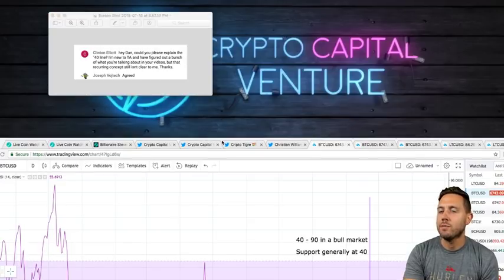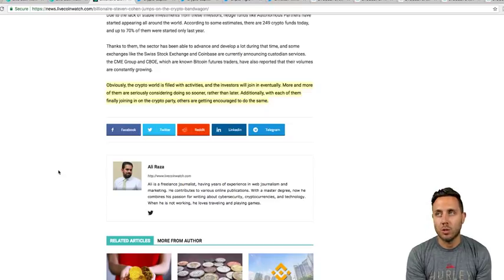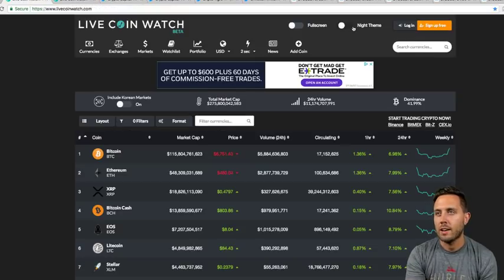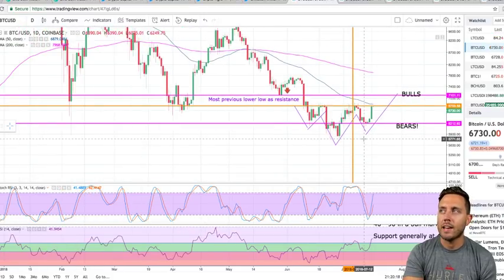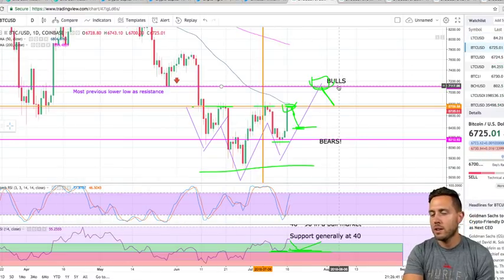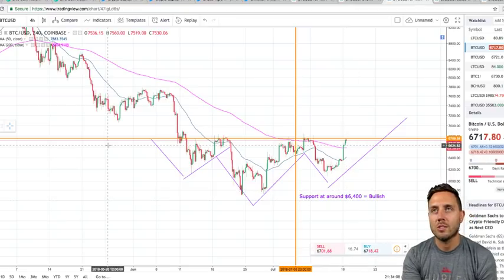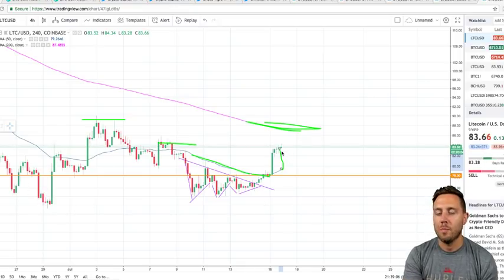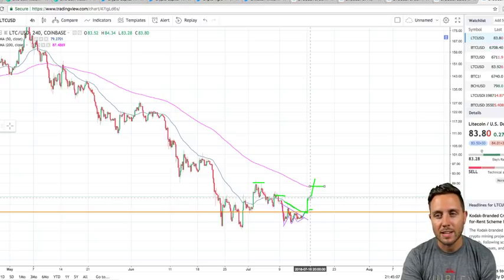Bitcoin and Litecoin Live - Big Money Is Coming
Let's talk about Steven Cohen briefly and also explore all the big money already starting to turn it's eyes to cryptocurrency. Of course, let's look at Bitcoin and Litecoin live!